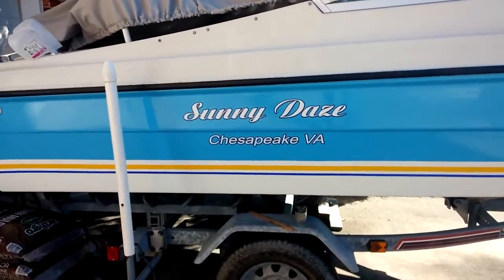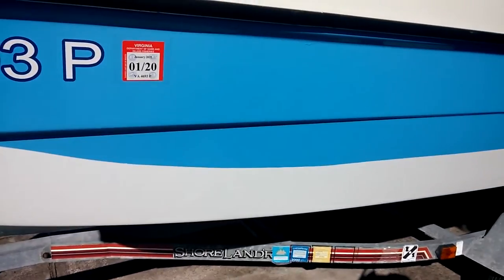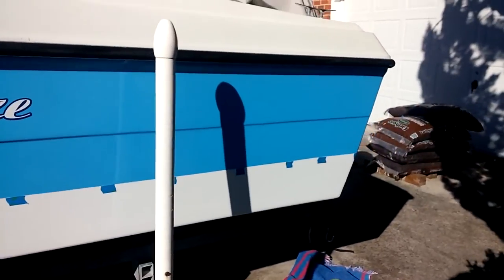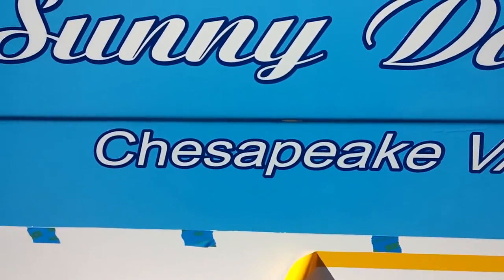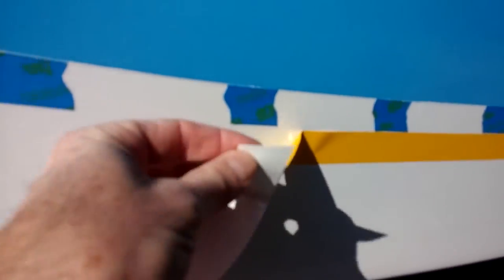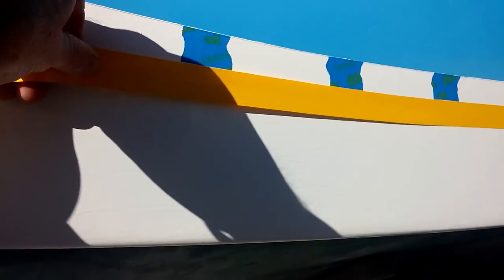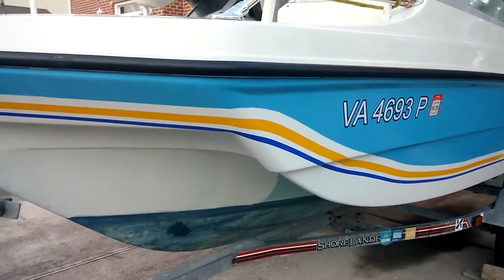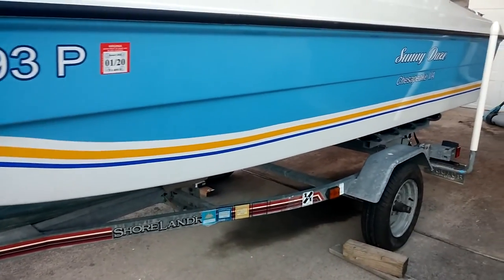Boat Restoration Decal Stripe Application Thunderbird Tri Hull "Sunny Daze" Episode 18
Watch Steve apply yellow and blue striping to his 1971 Thunderbird Tri Hull "Sunny Daze" during the year long boat restoration.